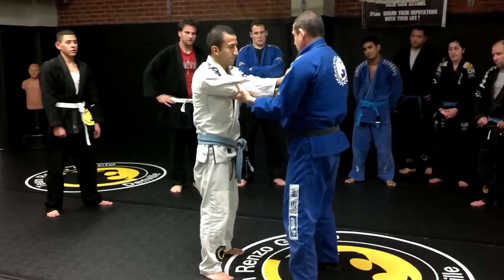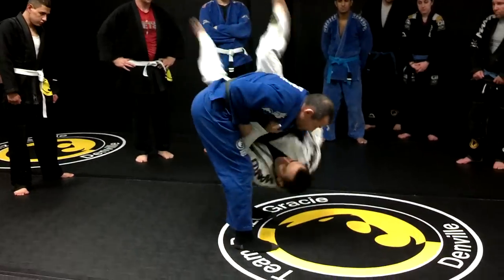Seatbelt Grip Take-down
Counter the stiff-arm collar grip with this take-down.